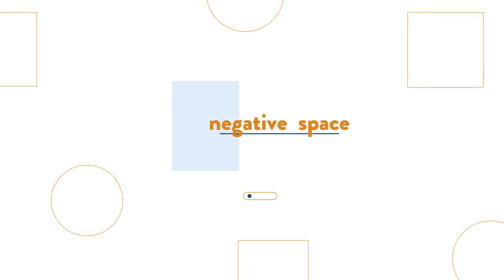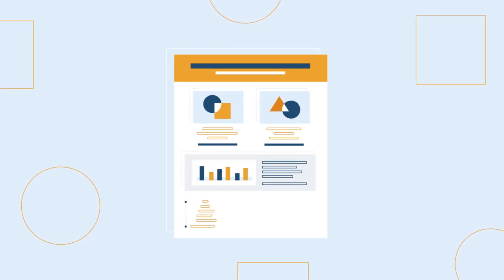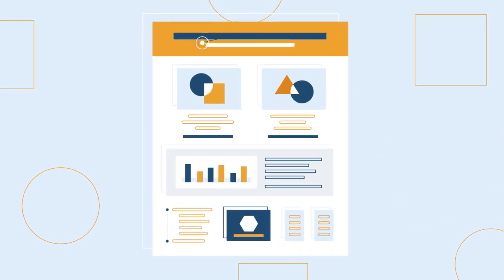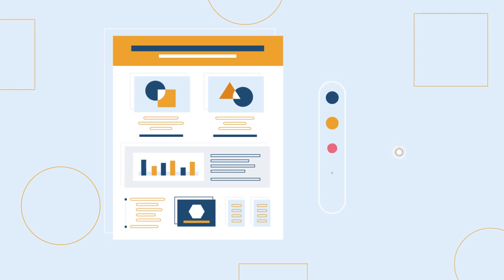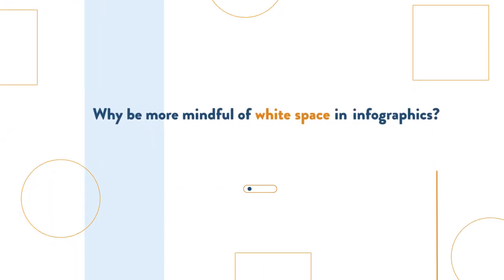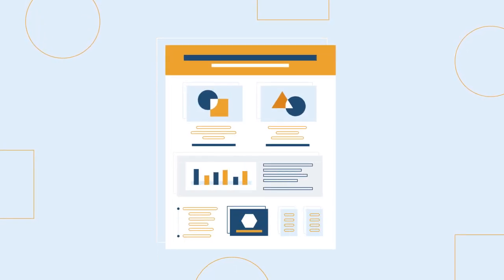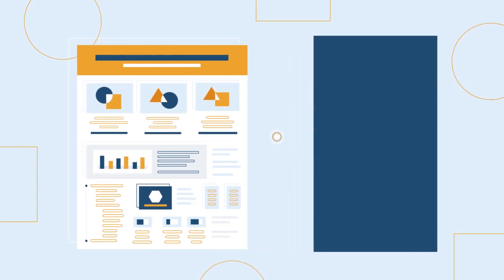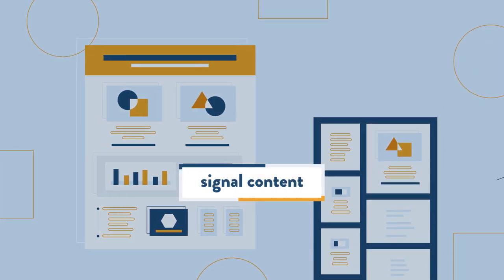White Space in Infographic Design: Why It Matters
White space in infographics is as important as pauses in public speaking. In this video, you'll learn how to use white space in your infographics and data visualization.